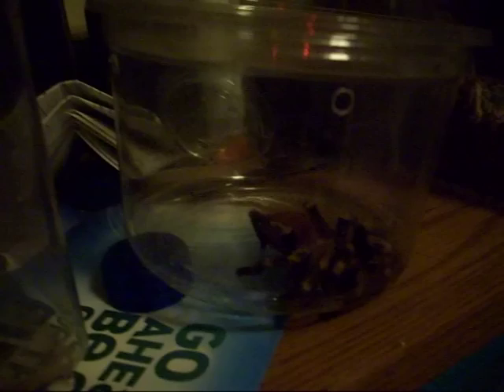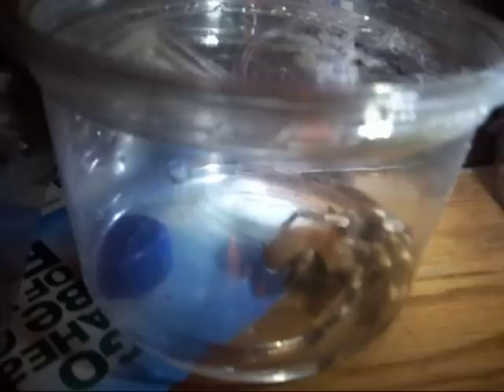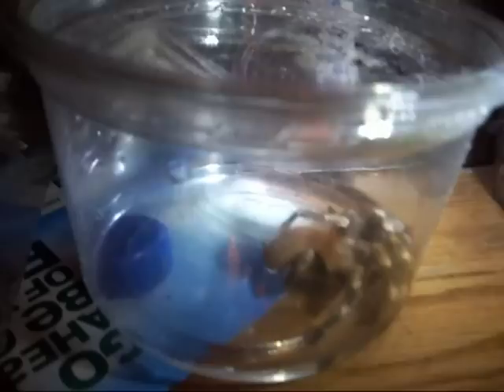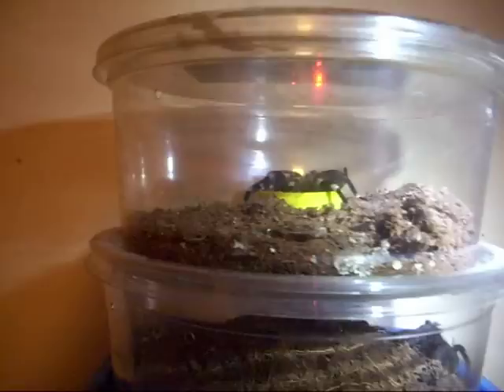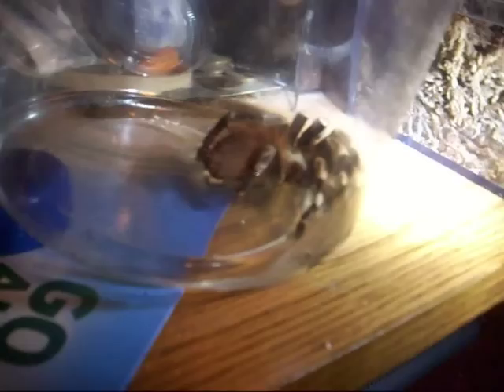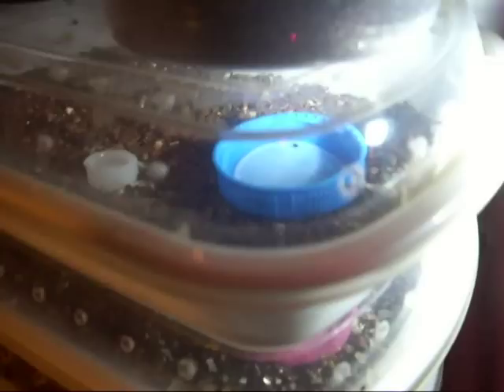How to revive a dehydrated T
This is in my opinion(formed from personal experience) a better option than your conventional ICU to revive a dehydrated tarantula. This girl has been curling up due to dehydration. I've been keeping her waterdish full and soaking her enclosure to no avail. I had seen on Paul Becker's website,Petcenterusa.net, that he had used a setup like this for his T's. I decided to try it myself b/c it makes more sense to me than an ICU with paper towels and a water dish. This method makes the container a waterdish which gives a T easier access to more water which is what they need.